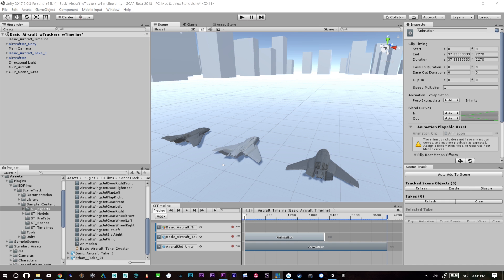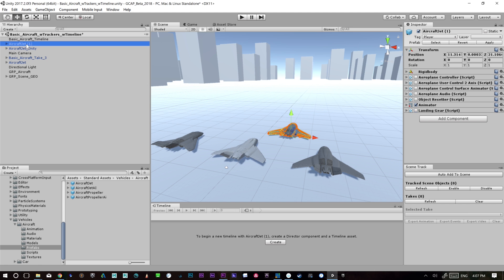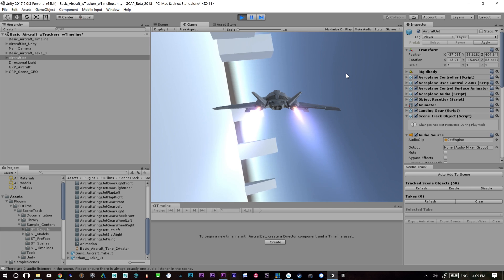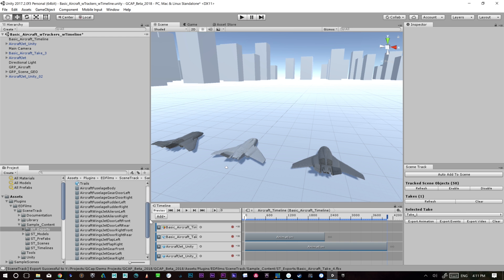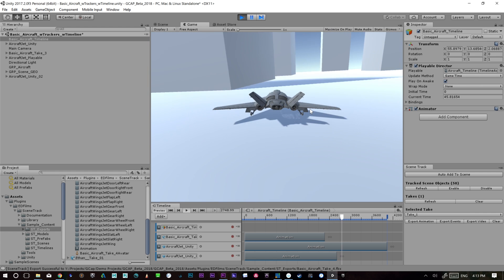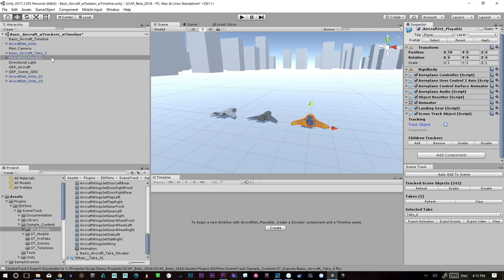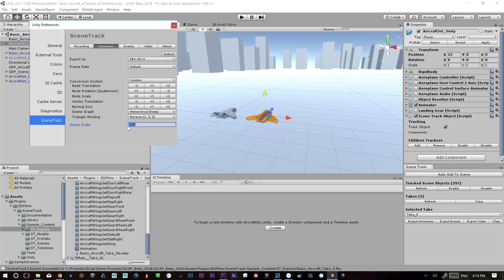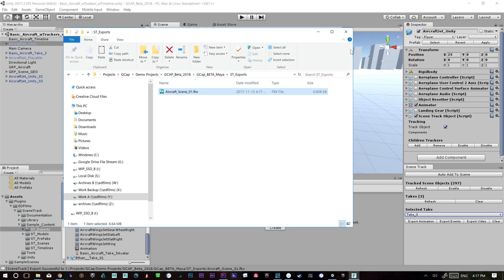Scene Track: 05 :Recording Multiple Timeline Assets & Exporting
This video shows you how you can record multiple animations from a single playable object to dynamically populate a scene to create a dog-fight.